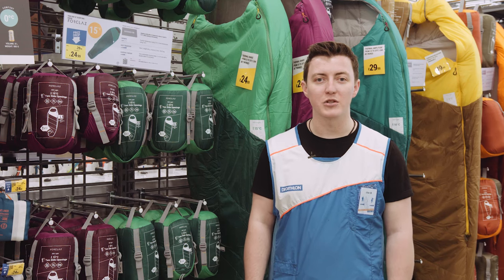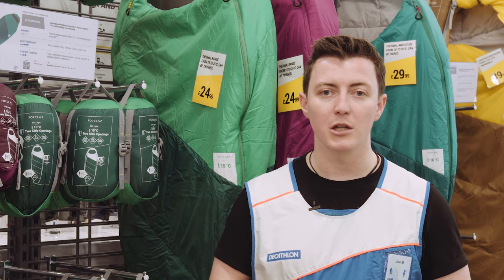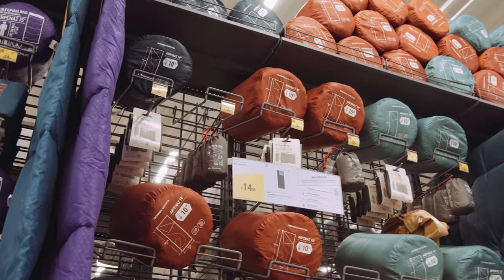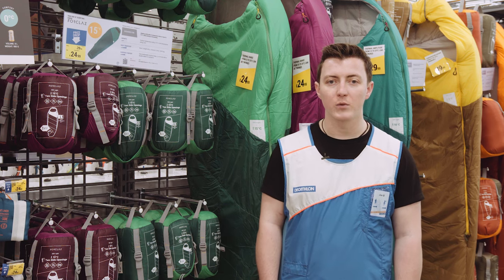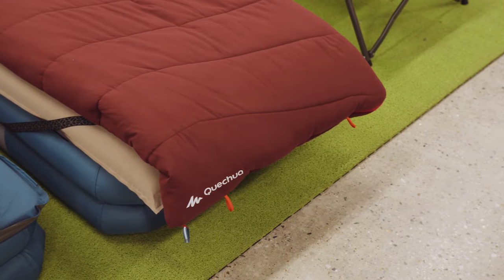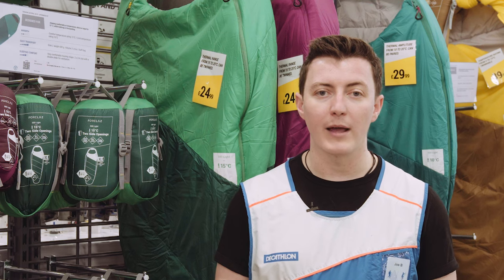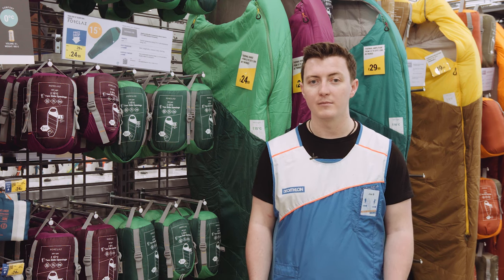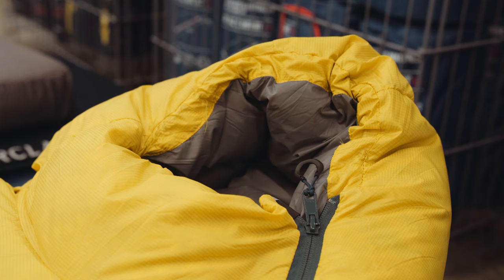Decathlon UK: How to choose your camping sleeping bag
Planning a camping trip? We want to make sure you sleep well under the stars, so here is our in-house camping team to advise you on how to choose your sleeping bag.